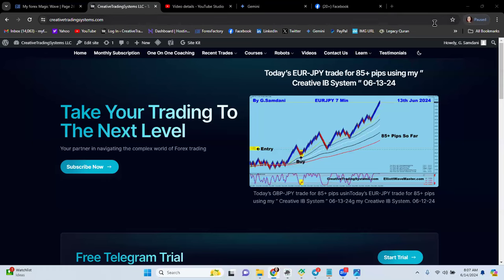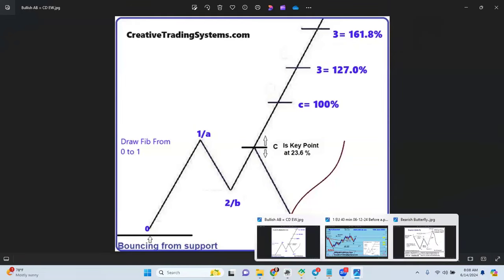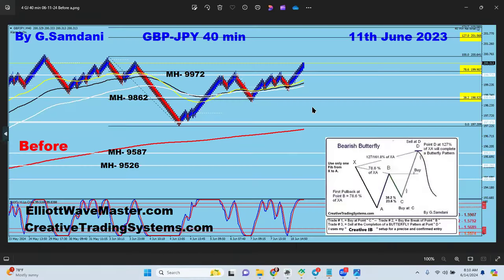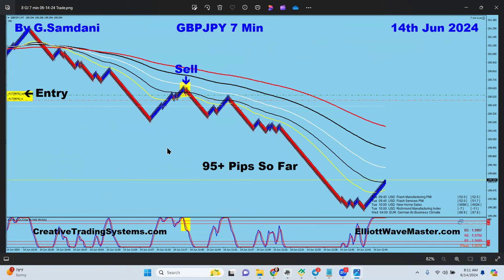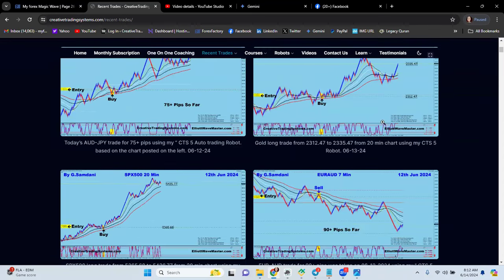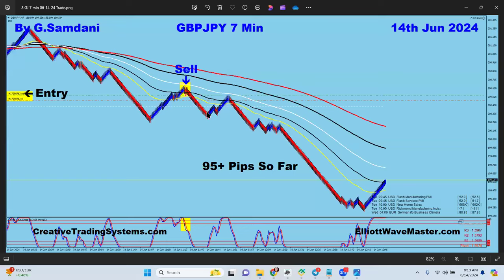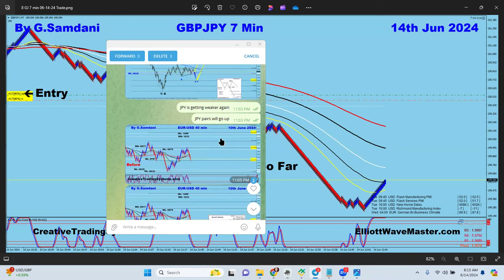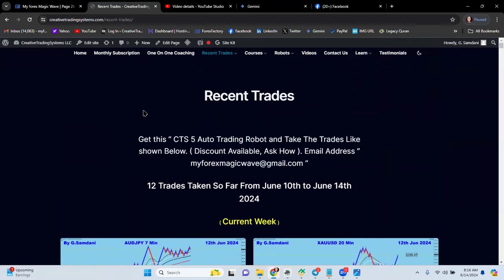A Gartley Pattern in EUR-USD and a Butterfly Pattern in GBP-JPY produced more than 300+ Pips Today.